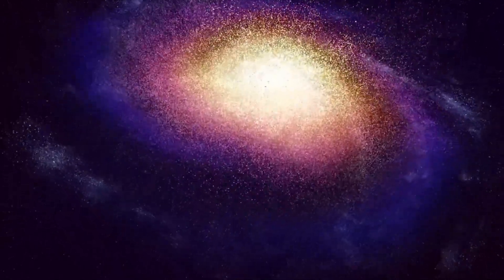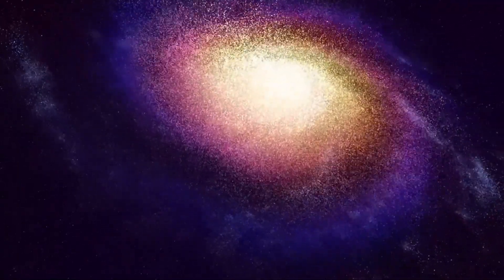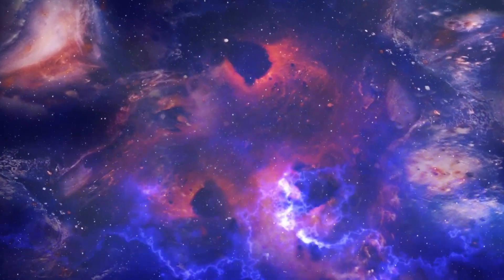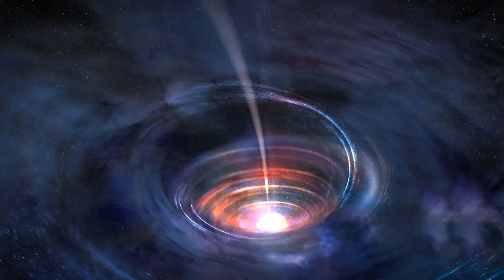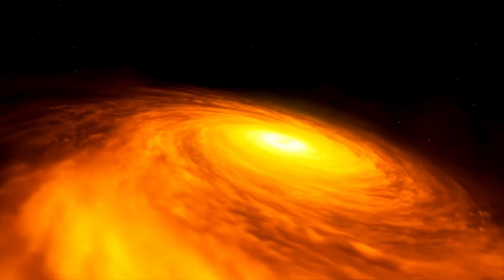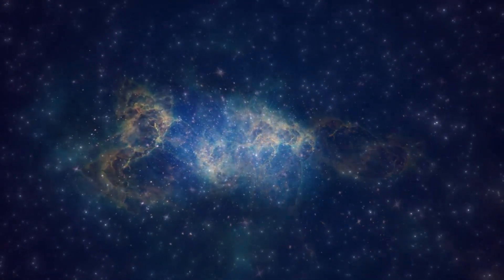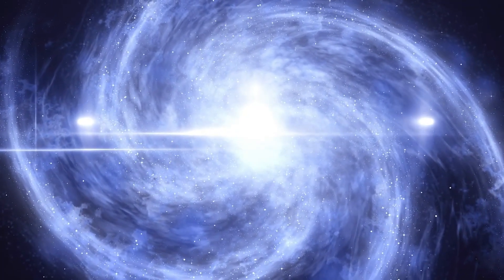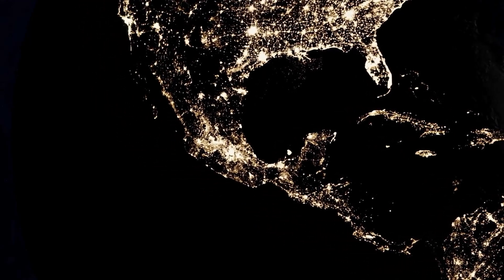Countdown Begins: Brian Cox Reveals Imminent Betelgeuse Supernova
Astrophysicist Brian Cox breaks down the latest developments surrounding Betelgeuse, the iconic red supergiant star that may be on the brink of an extraordinary supernova event. 🌟✨

In this video, we explore what makes Betelgeuse unique, why it has dimmed and brightened unpredictably in recent years, and how scientists are monitoring it for signs of an explosive finale. Could we witness this cosmic spectacle in our lifetime? 🚀🔭

Join us as we dive into the astrophysics behind supernovae, the potential impact of Betelgeuse’s explosion on Earth, and what this means for our understanding of stellar life cycles. 🌌💥